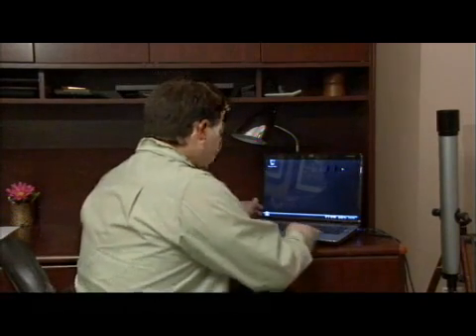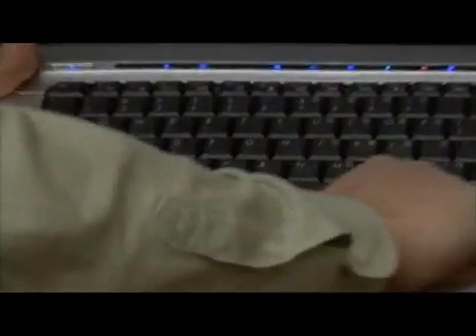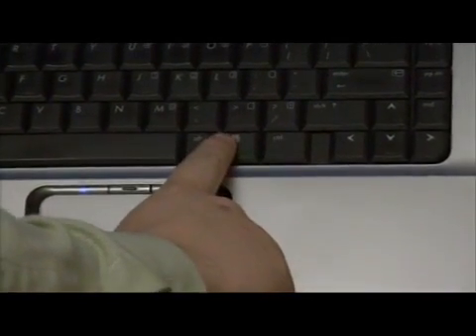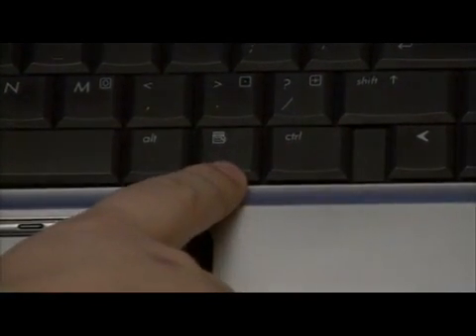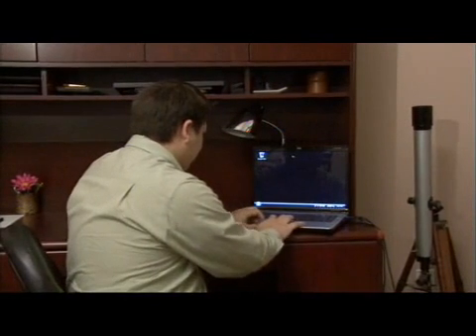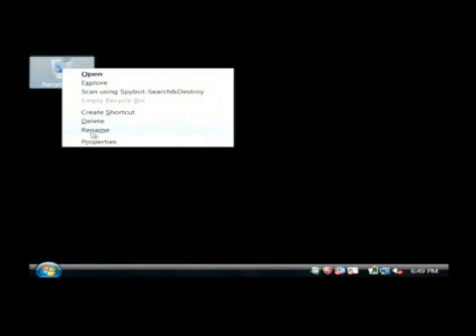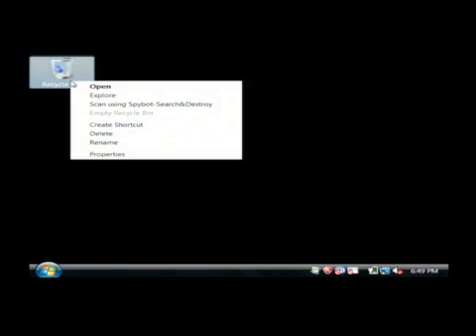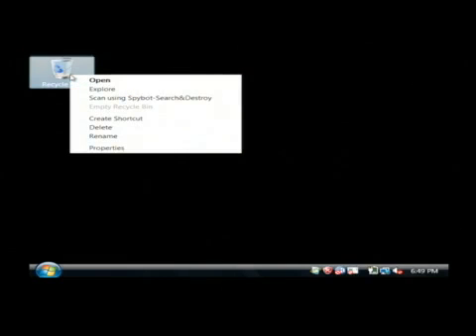How to Right-Click Using the Keyboard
How to Right-Click Using the Keyboard. Part of the series: Computer Technology. On most keyboards, there is a button that will allow a user to right-click, and this button looks like a drop-down menu. Look for the right-click button on a computer keyboard, between the Ctrl and Alt buttons, with help from a software developer in this free video on computer keyboards.